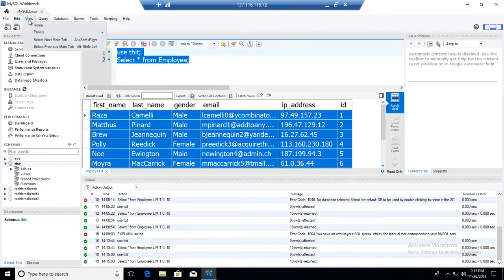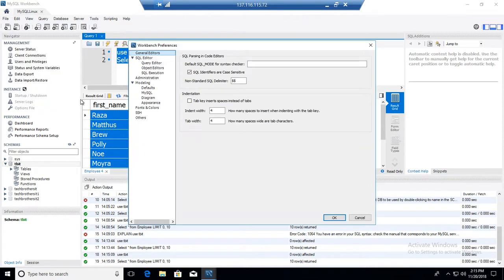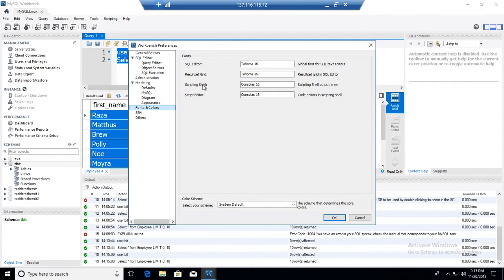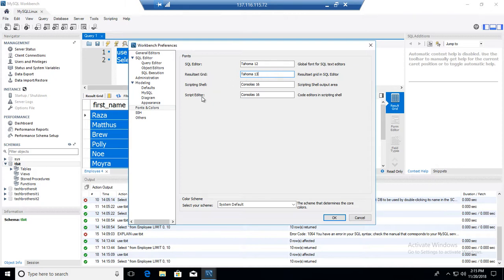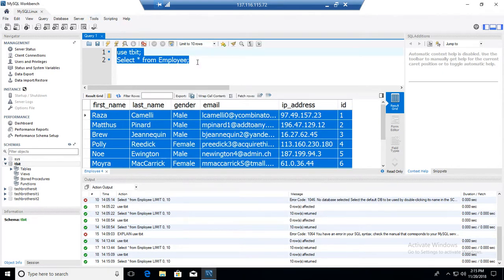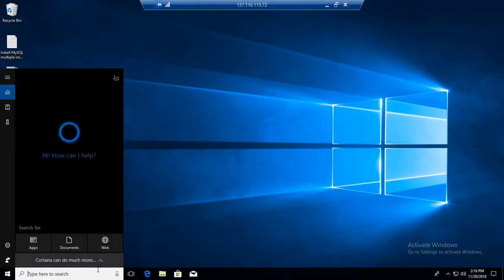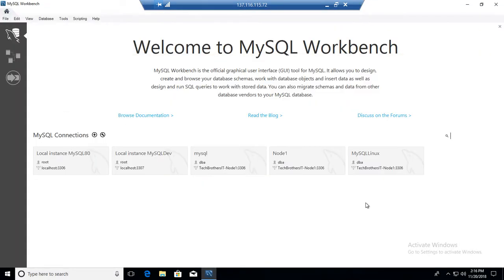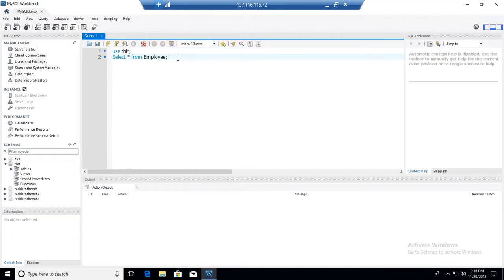How to Change Query Font, Grid Result Font etc in MySQL Workbench - MySQL DBA Tutorial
How to Change Query Font, Grid Result Font etc  in MySQL Workbench explains
How to change the fonts of Grid Results output, Query Editor in MySQL workbench.